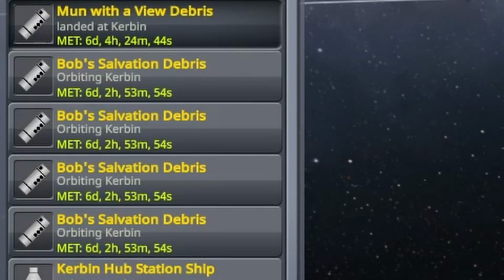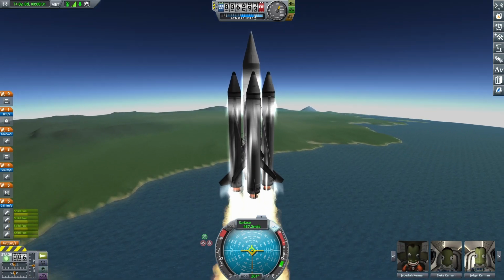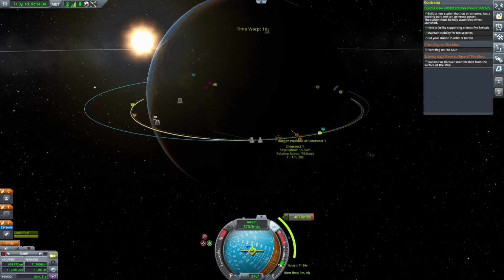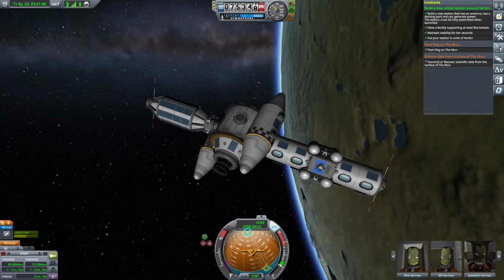Digital Unity Plays Kerbal Space Program | Episode 9: Destination Station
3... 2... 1... BLAST OFF! Kerbal Space Program was a formative game in my younger years, and I'm excited to take to the stars for all of you today! We'll be tackling career mode, 1 launch at a time until we've landed on every celestial body in the Kerbol System. Am I up to the task?